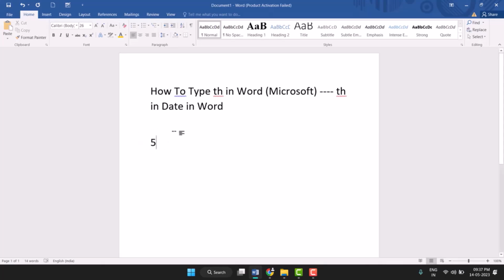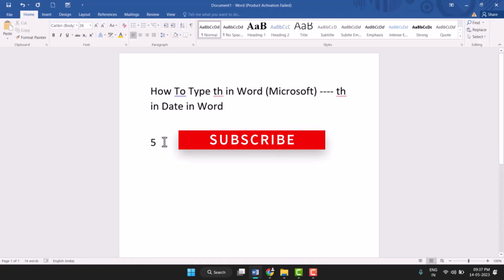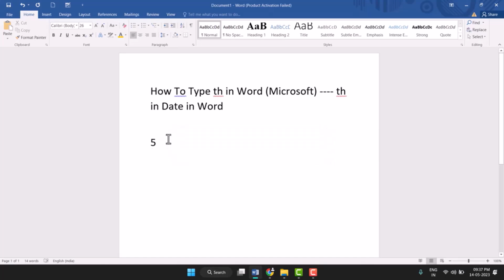How To Type th in Word Microsoft [ th in Date in Word] 5th